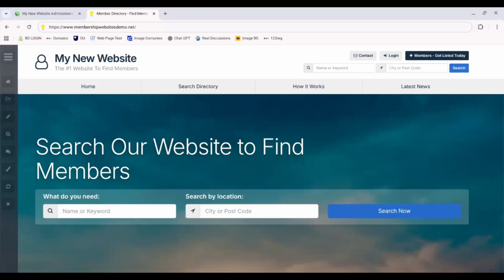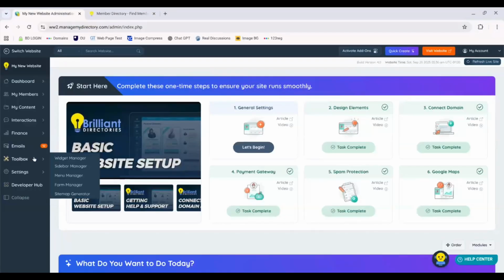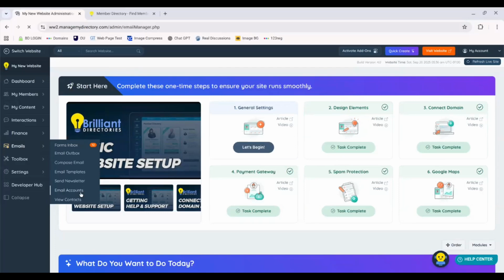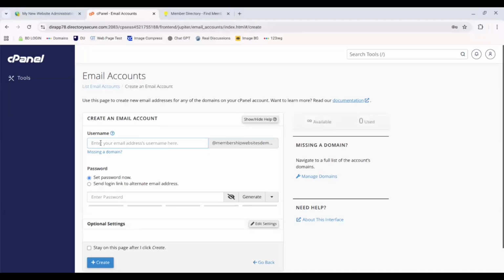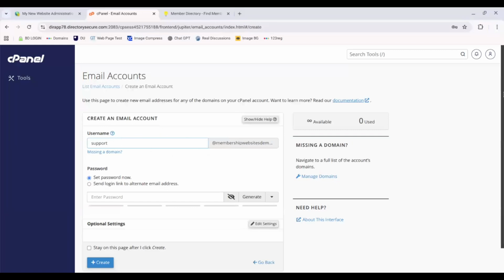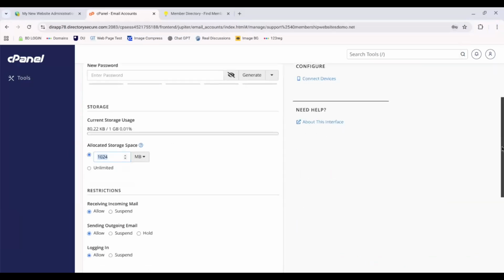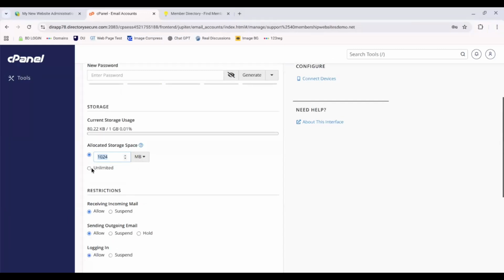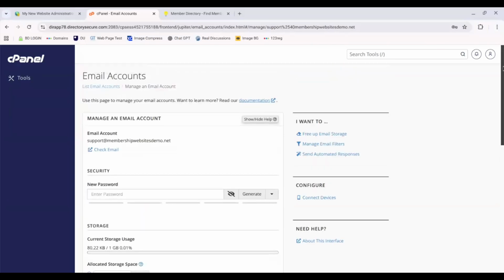Brilliant Directories Email Accounts – Create Custom Domain Emails in cPanel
🚀 Brilliant Directories Email Accounts – Create Custom Email Addresses in cPanel

In this Brilliant Directories tutorial, I answer a Facebook group question about creating custom email addresses for your directory website and where to manage them inside cPanel.

In this video, we cover:

• Brilliant Directories email accounts
• Creating custom email addresses
• Accessing cPanel email settings
• Website domain email addresses
• Creating new email accounts
• Email account storage
• Managing mailbox quotas
• Allocating storage per email account
• Gmail forwarding questions
• Managing custom website email
• Brilliant Directories hosting tools
• cPanel email management

Email Accounts

From here, you can create an address using your own website domain.

Once an email account has been created, you can open the Manage section to review its settings and control the amount of storage allocated to that mailbox.

From my understanding of the setup shown, the number of custom email accounts is not the main restriction; storage usage is the more important consideration. You can allocate individual storage limits to different email accounts to help manage your available resources.

I also address the question of sending email through a personal Gmail address while keeping that Gmail address hidden from the recipient.

Unless you are using a separate email configuration or masking the sender address, replying to a message sent from a personal Gmail account would normally expose that Gmail address.

Video chapters:

00:00 Introduction
00:09 Facebook Group question
00:13 How many email addresses can you create?
00:21 Gmail forwarding and privacy
00:35 Hiding a personal Gmail address
00:46 Custom email account limits
01:01 Opening Email Accounts
01:08 Accessing cPanel
01:15 Existing system email
01:23 Creating a custom email address
01:38 Email account availability
01:49 Creating the account
02:00 Managing the email address
02:07 Email storage settings
02:18 Allocating mailbox storage
02:29 Additional email settings
02:33 Custom email account summary
02:41 Final thoughts

Please like the video, subscribe for more Brilliant Directories tutorials and leave a comment if you have any questions about custom email accounts, cPanel, website email addresses or managing your Brilliant Directories website.